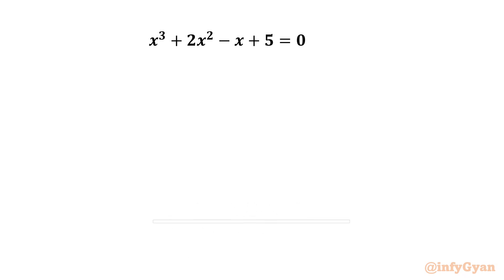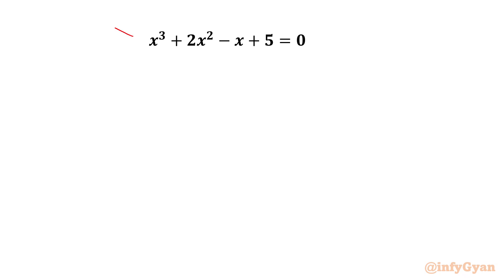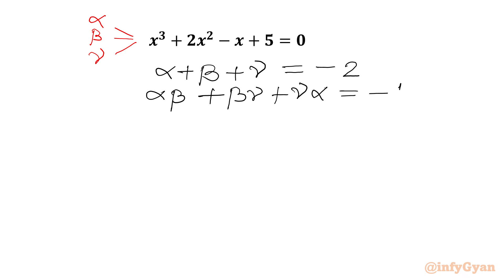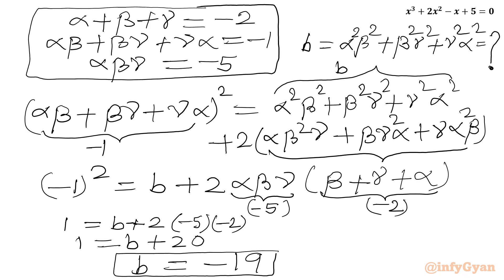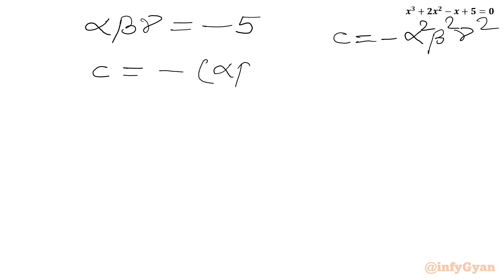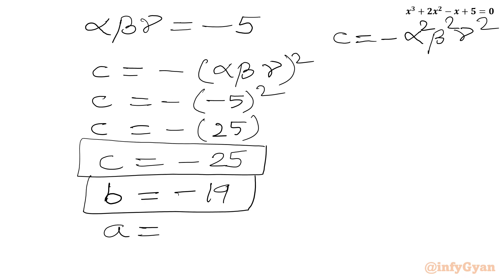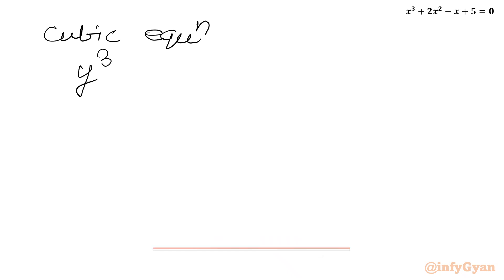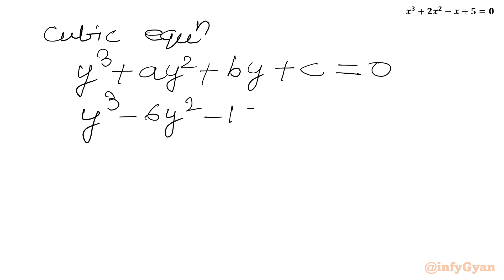Can You Solve This Amazing Algebra Problem?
In this exciting algebraic video we tackle an amazing polynomial equation.
Join us as we break down the problem, explore different strategies, and find the required answer step-by-step. This problem is perfect for anyone preparing for a Math Olympiad or just looking to improve their mathematical reasoning.

Topics Covered:
1. Understanding the basics of cubic polynomials
2. Analyzing the roots of equation and Vieta's method
3. Step-by-step approach to find out required unknowns
4. Tips and tricks for handling tricky equation like a pro
5. Identities and manipulations while figuring out required cubic equation

🎯 This video is perfect for students, math enthusiasts, or anyone seeking to sharpen their problem-solving skills and gain confidence in dealing with cubic equations. 🎓📈

🔔 Challenge yourself and see if you can find the required equation before we do! 🛎️🔔